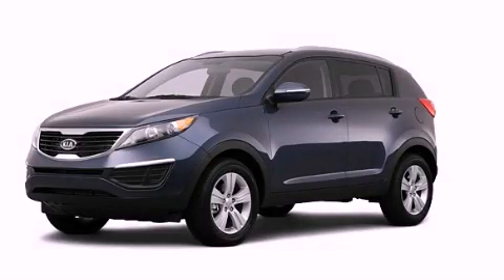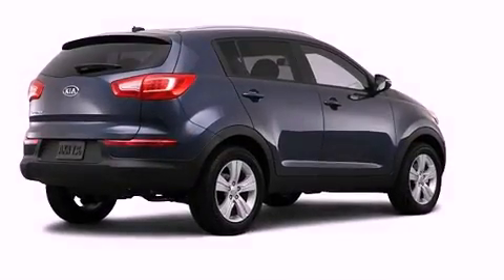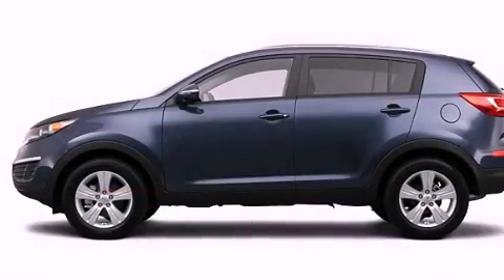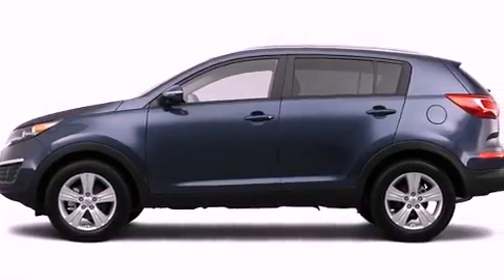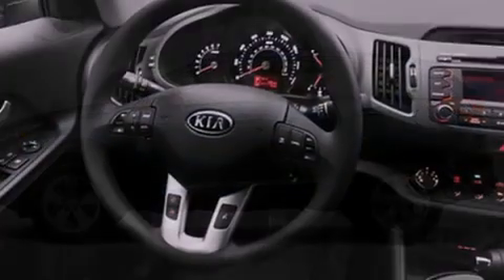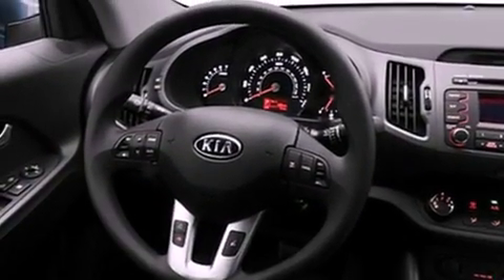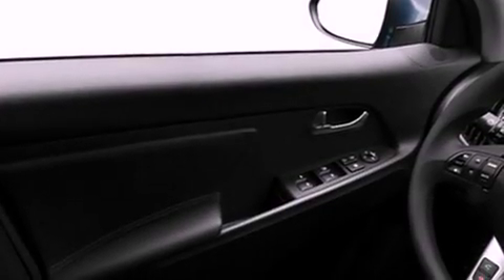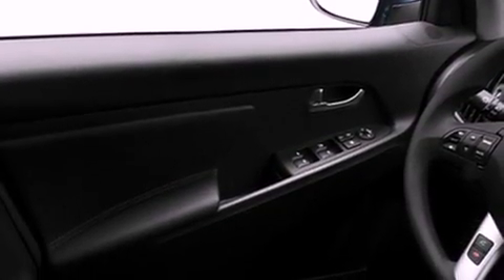2012 Kia Sportage Bristol CT 06010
Year : 2012
 Make : Kia
 Model : Sportage
 Engine : 2.4L 4 Cyl. Fuel Injected
 Trans . : Not Specified
 Exterior : Blue
 Miles : 23,309

 Crowley Kia
 2012 Kia Sportage Bristol CT